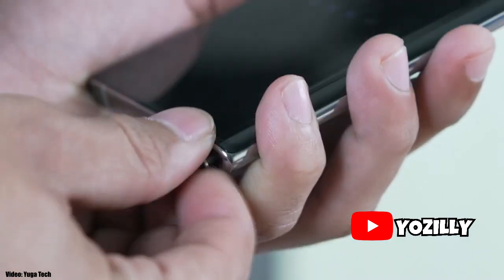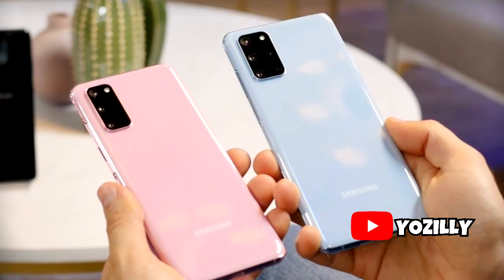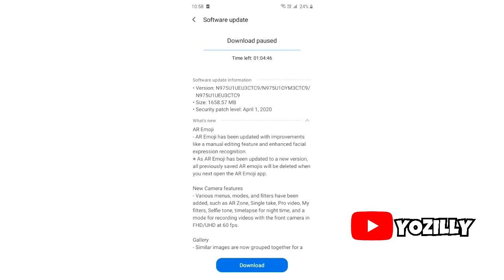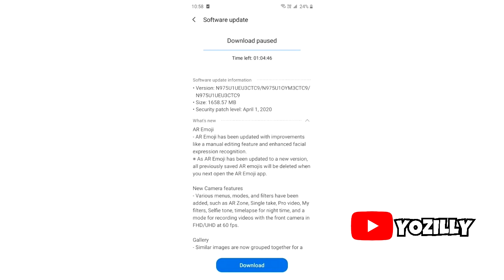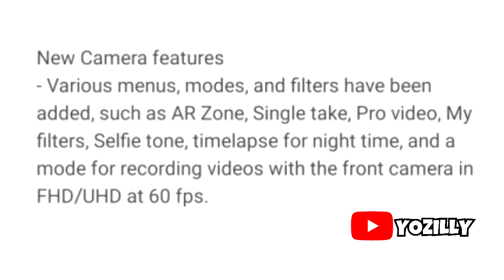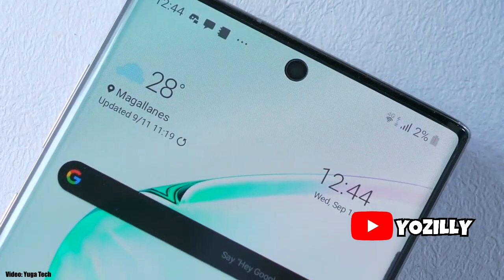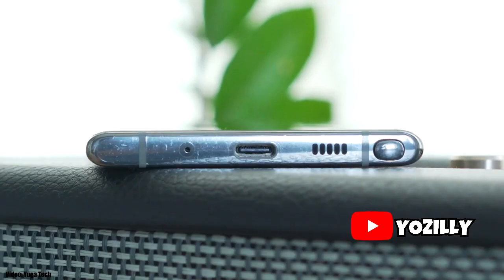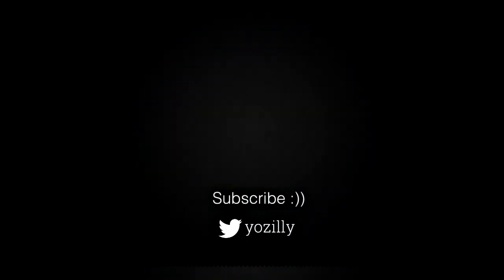Samsung Galaxy Note 10 Plus Android 11 ONE UI 3.0 (RELEASE DATE)